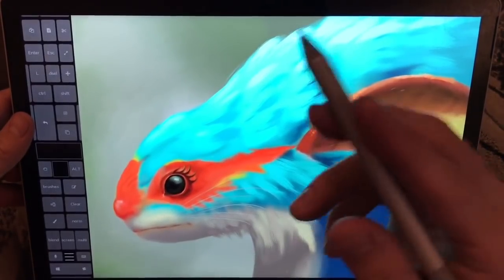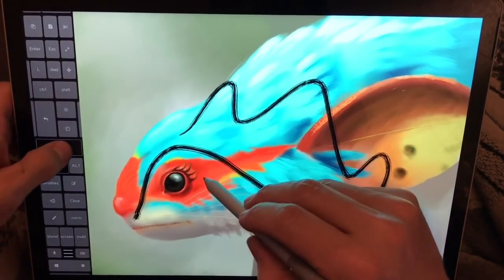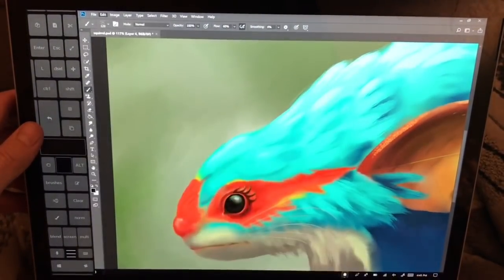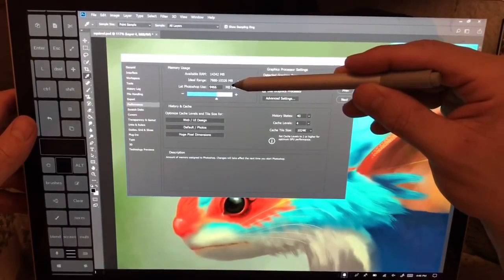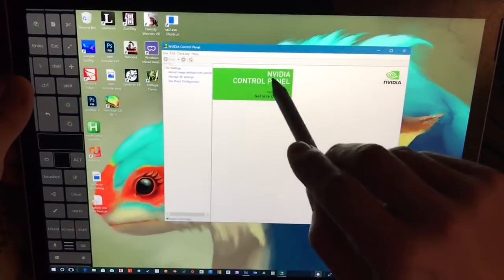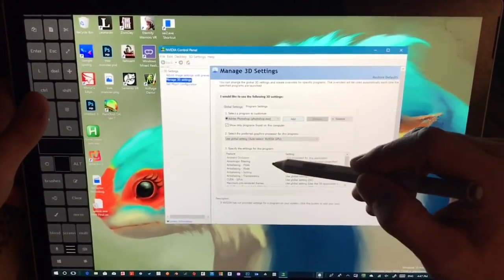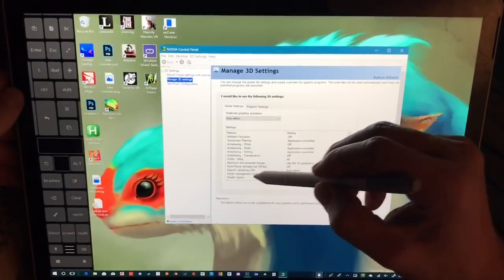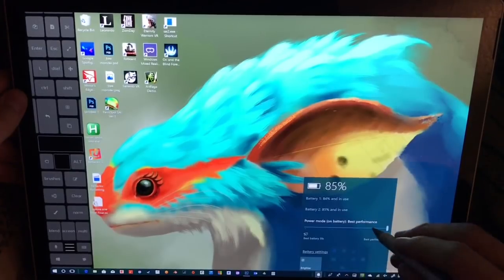Surface Book 2 Super Lag improvements - fix still needed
I’ve tried about 15 different solutions which I’ll list here in the comments that made little to no difference. The video contains the info on what has helped.